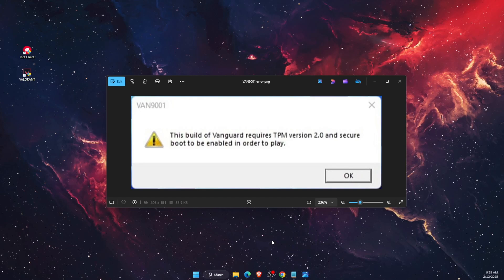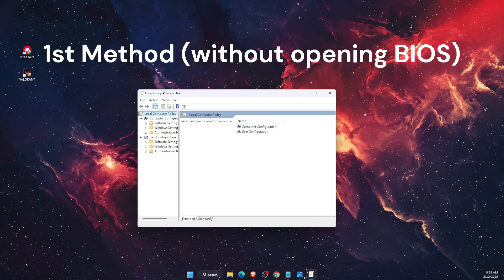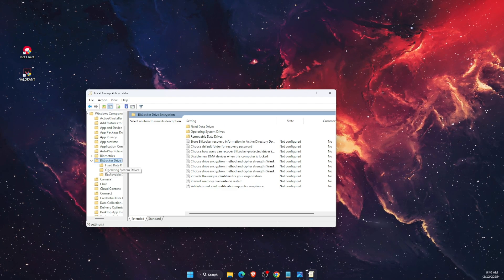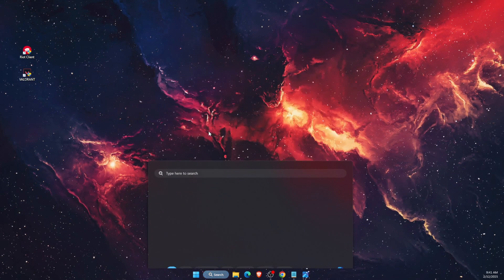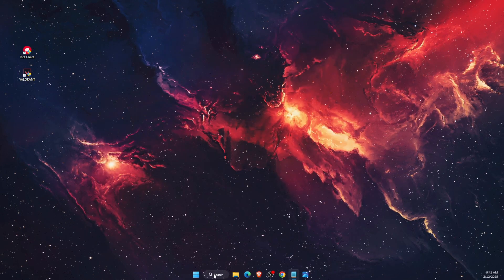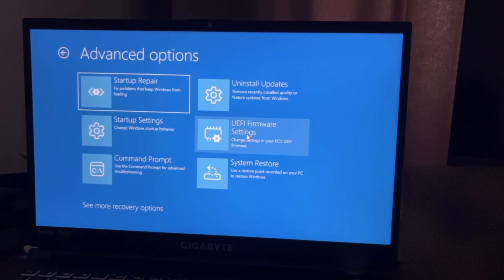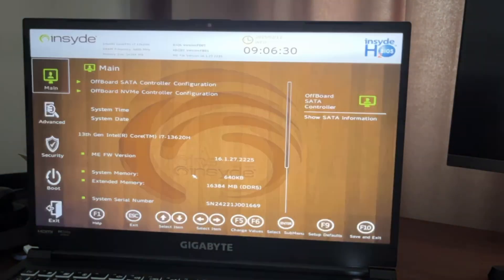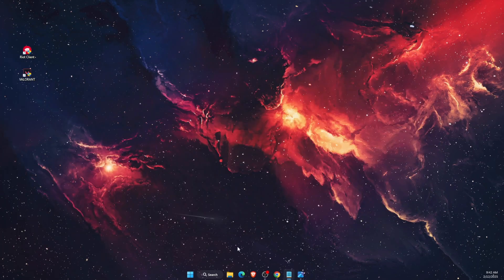How To Fix Valorant Error Code VAN 9001 On Windows 11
In this video I show you How To Fix Valorant Error Code VAN 9001 On Windows 11!